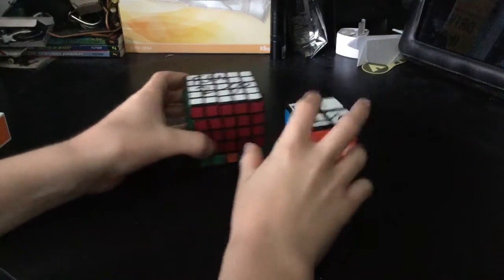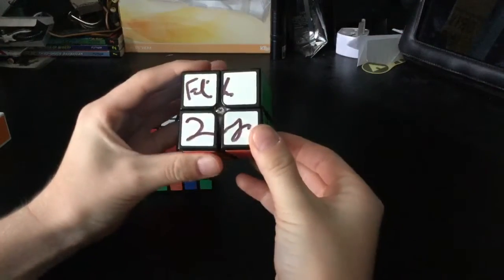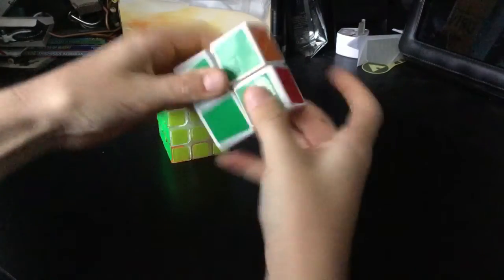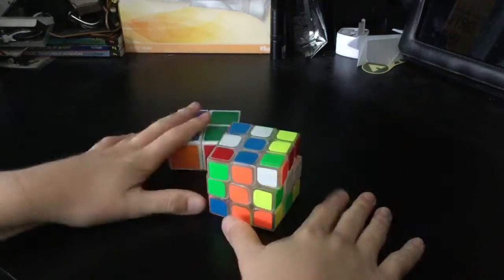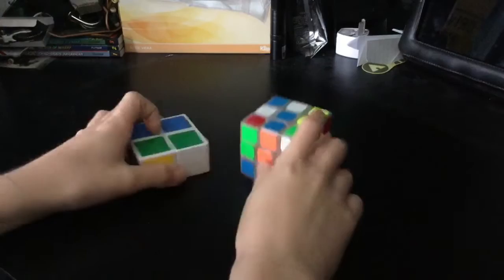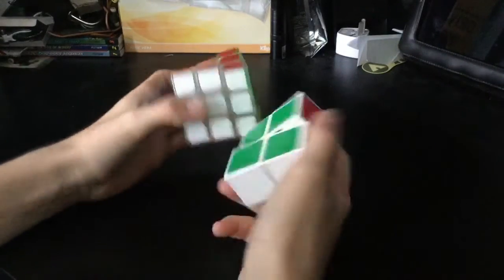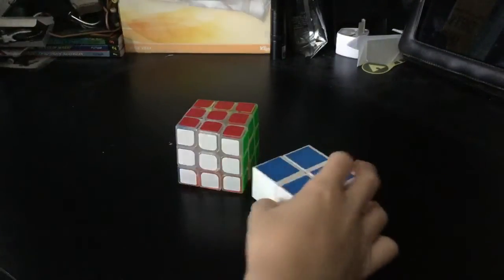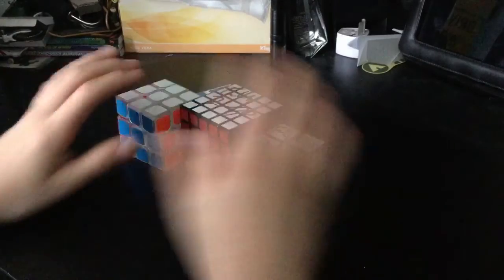cube relay + Feliks Zemdegs signed my cube!